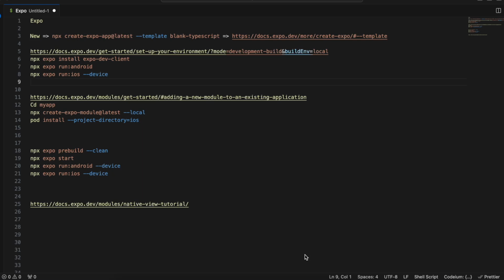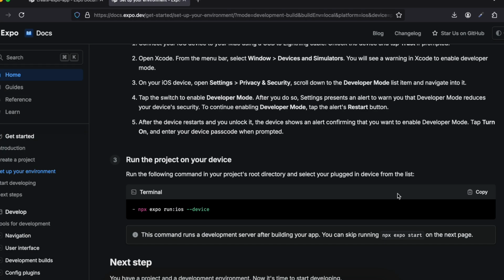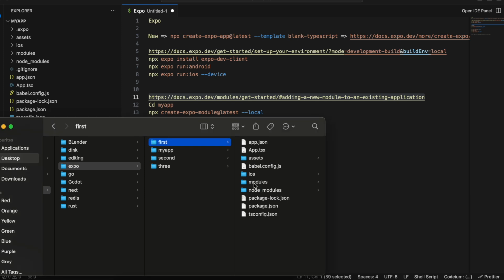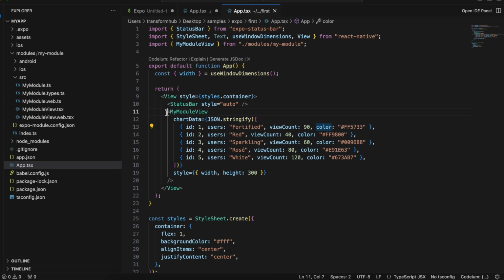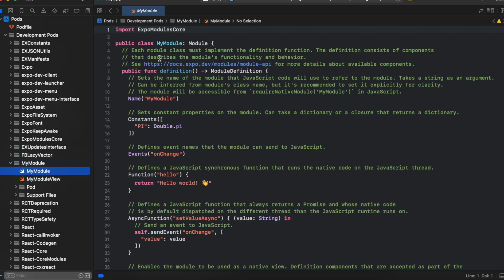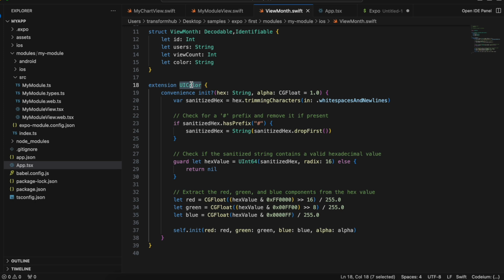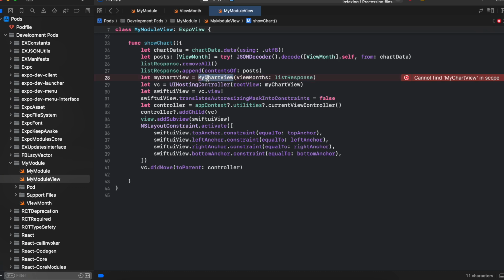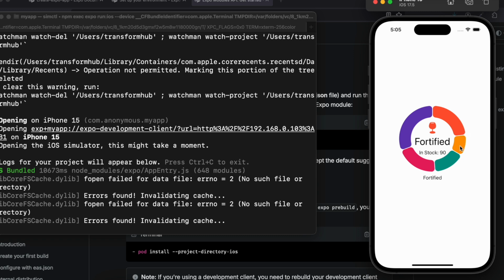How to Display Donut SwiftUI Chart in Expo React Native